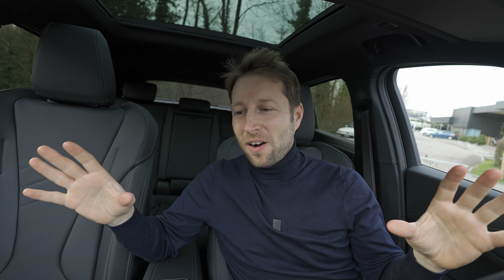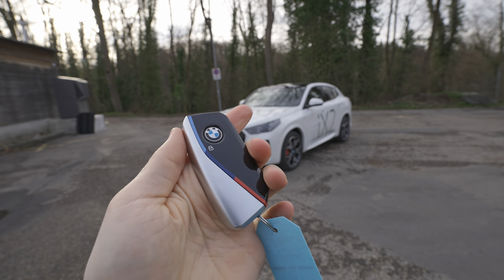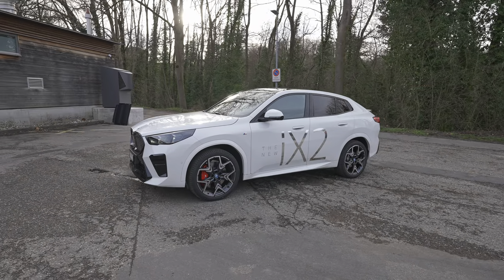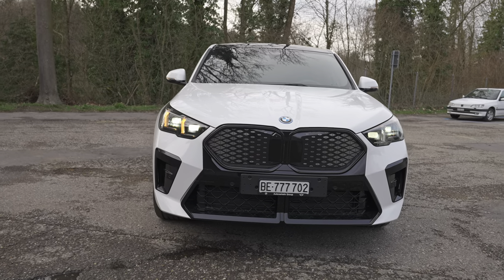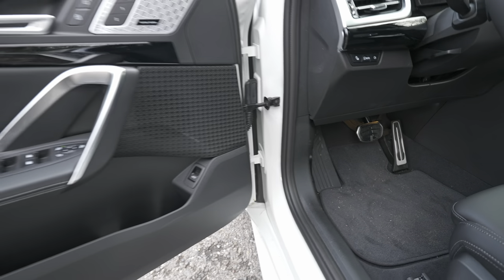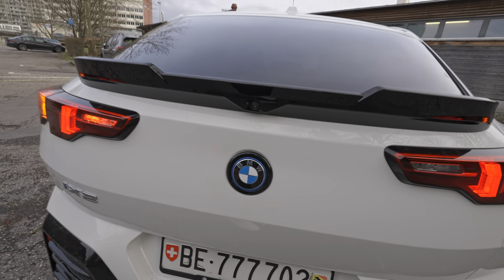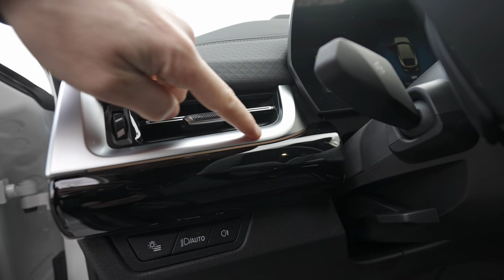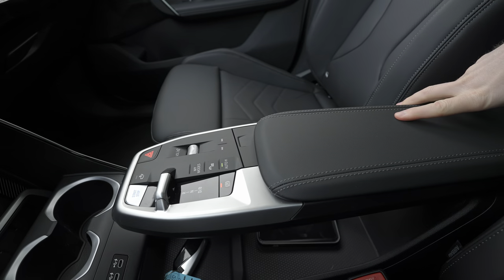New BMW iX2 2024 Review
Price: 75800 CHF | 79000 Euro
Acceleration 0 - 100 km/h:5.6 sec
Top speed:180 km/h, Electronically limited
Drivetrain Architecture: One electric motor drives front wheels, one electric motor drives rear wheels.
1 gears, automatic transmission
Gross battery capacity: 66.5 kWh
Net (usable) battery capacity: 64.7 kWh
Battery voltage:  286 V
Battery technology: Lithium-ion (Li-Ion)
Battery location: Below the floor
All-electric range (WLTP): 417-449 km
Average Energy consumption (WLTP): 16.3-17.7 kWh/100 km
Electric motor power 190 Hp | 247 Nm
Electric motor model/code: eDrive 5.0 M170SF
Electric motor location: Front axle, Transverse
Electric motor type: Synchronous
Electric motor model/code: eDrive 5.0 M170SR
Electric motor location: Rear axle, Transverse
System power: 313 Hp | 494 Nm
Trunk (boot) space : 525 l - 1400 l
Dimensions
Length: 4554 mm
Width: 1845 mm
Height: 1560 mm
Wheelbase: 2692 mm
Front track: 1677 mm
Ground clearance: 167 mm
Drag coefficient (Cd): 0.25
Turning circle: 11.9 m
Front suspension : Spring Strut
Rear suspension: Independent multi-link suspension